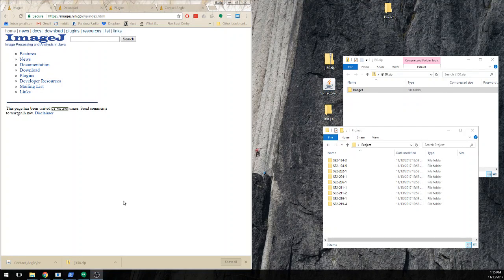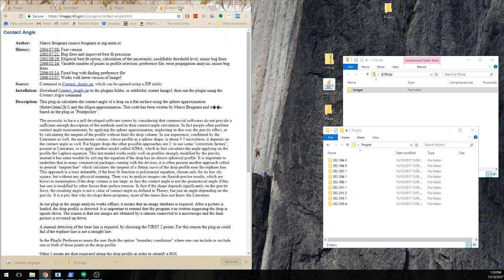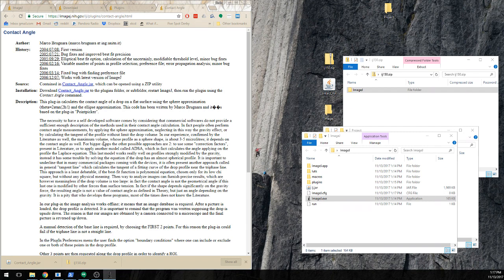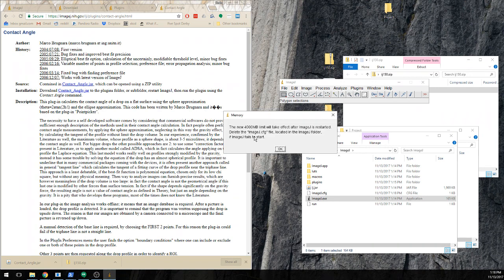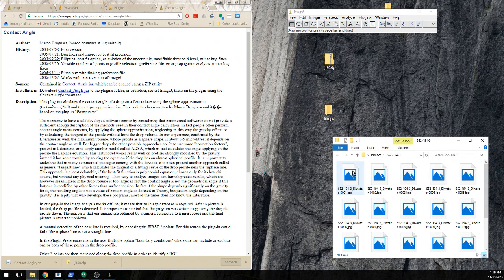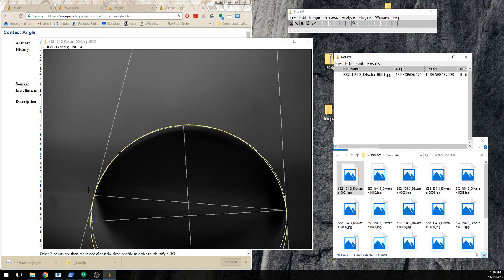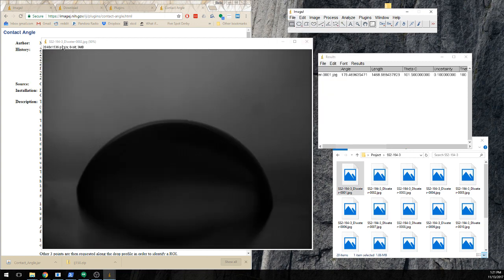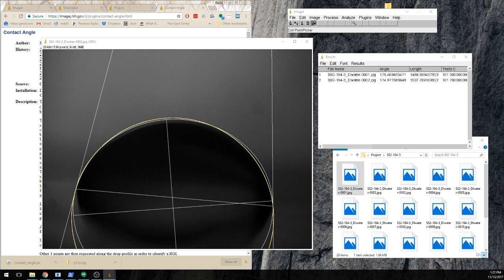ImageJ Contact Angle Measurement Tutorial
Quick Tutorial on using ImageJ to process contact angle data.

Note: The contact angle plugin is designed to provide angles for images with the droplets upside down. If yours are right side up, like mine, you need to subtract 180° from the result to get the standard contact angle for Young equation and its derivatives.

The photography of the drop was performed by laying a 40x microscope on its side with a bright LED and diffuser directly behind the drop to back light it. The substrate (treated glass slide) was supported on a small laboratory jack stand . The drop was dispensed from a threaded Hamilton syringe with a square tip needle

0:00 - Downloading ImageJ and Contact Angle plugin
1:30 - Setting up ImageJ
2:22 - Increase Memory Allocation
3:22 - Install Contact Angle plugin
4:00 - Actual Contact Angle analysis